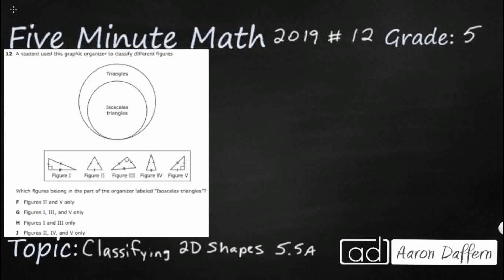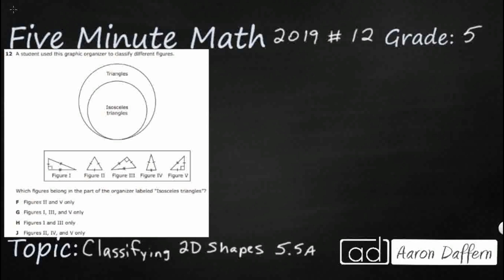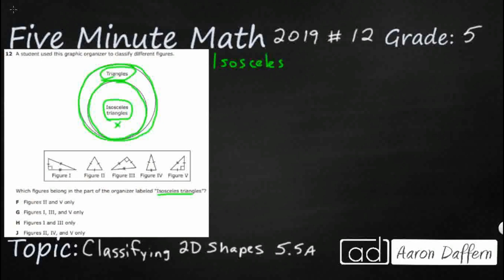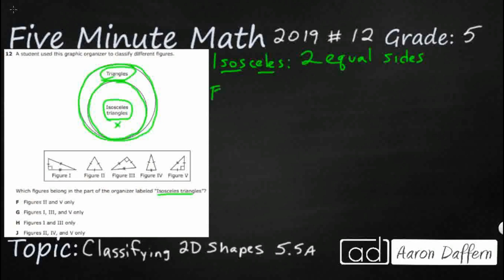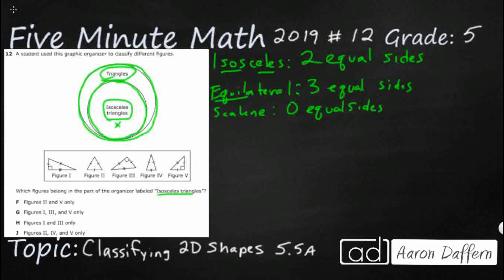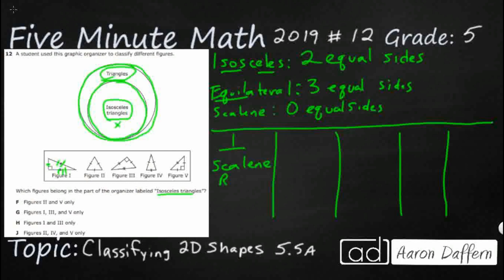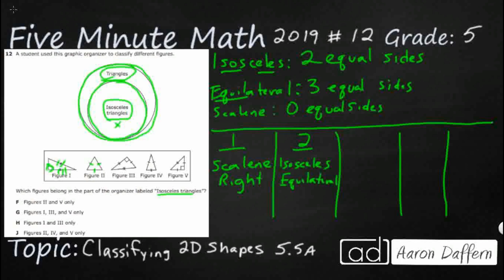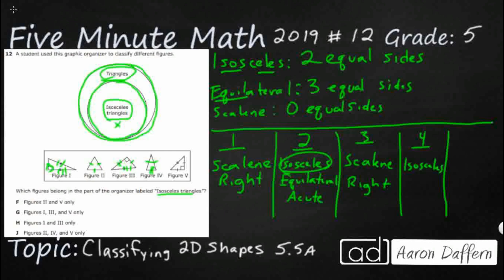5th Grade STAAR Practice Classifying 2D Shapes (5.5A - #7)